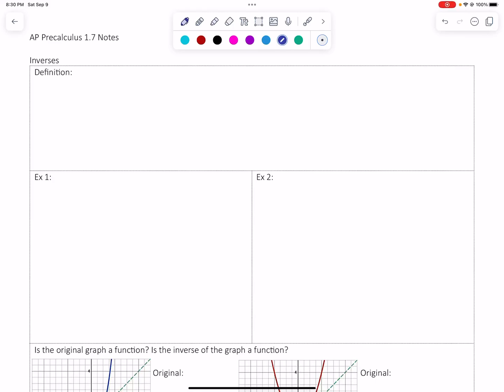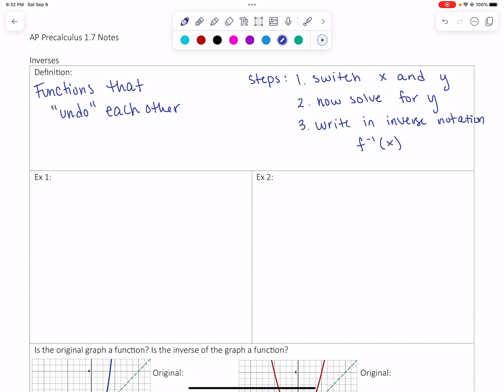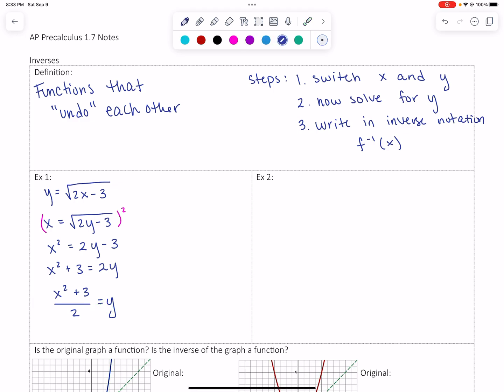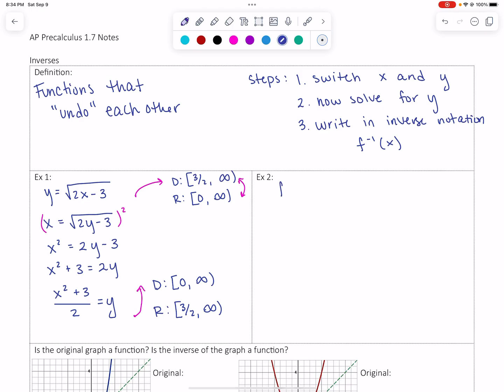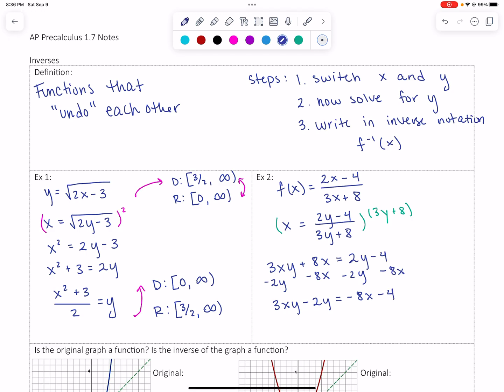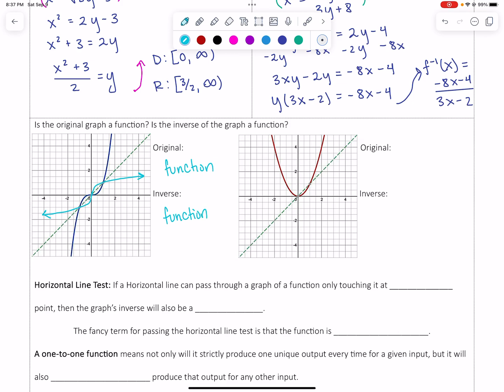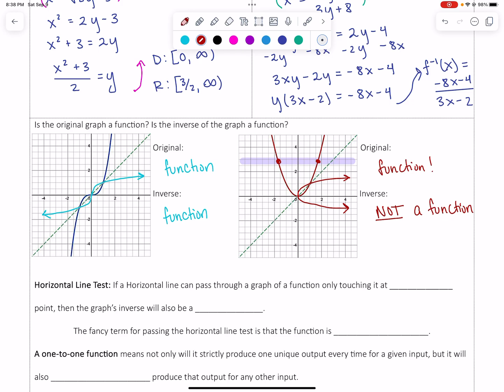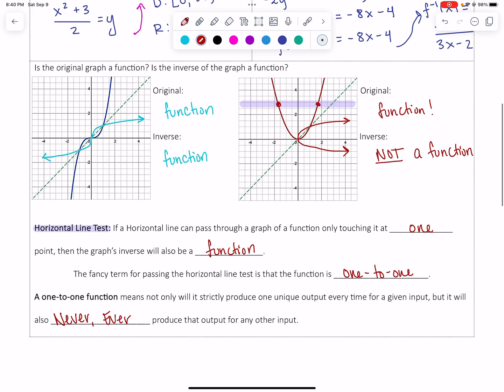AP PreCalc 1.7 Notes